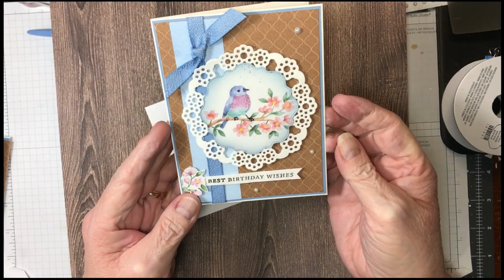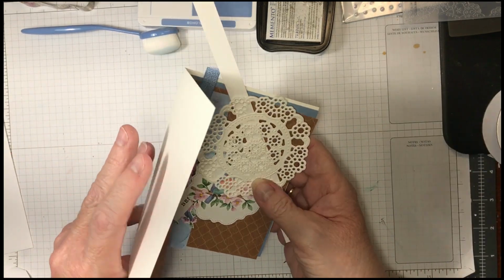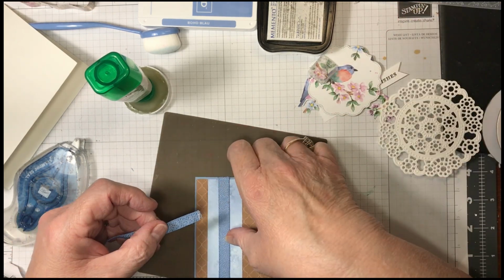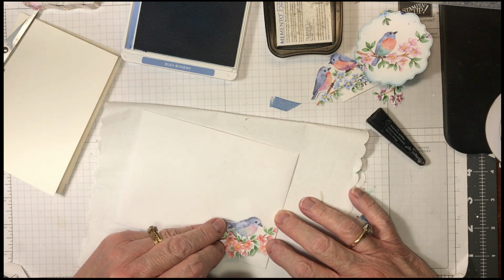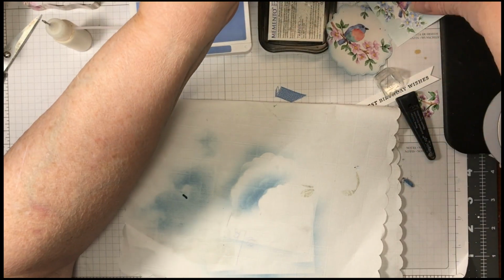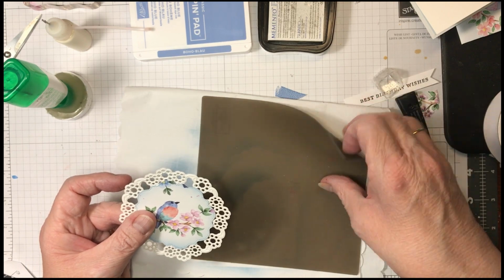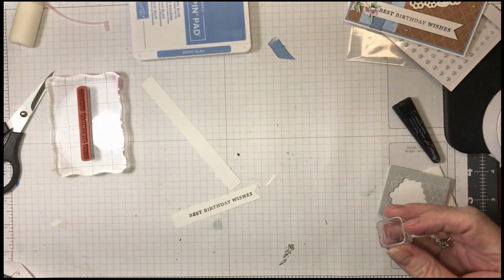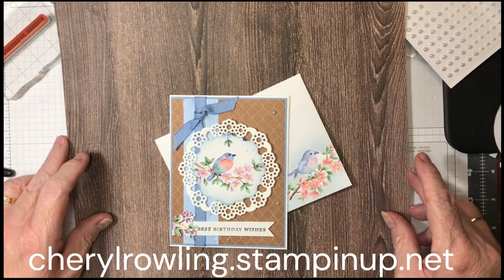Flight & Airy Birthday Card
Stamps, etc.:
*Stippled Rose Set   #162657 p. 64 Mini
*Delightful Doily Hybrid Dies  #161286 p. 163
*Thoughtful Expressions Dies  #162821 p. 62 Mini

Card Stock:
*Basic White    #159276 p. 123
 -5 ½ x 8 ½
 -5 ¼ x 4
 -3 ½ x 3 ½
 -3/8 x 3 1/2
*Boho Blue    #161724 p. 122
 -5 3/8 x 4 1/4
*Flight & Airy DSP   #162977 p. 6 SAB FREE
 -brown 5 ¼ x 4
 -blue 5 1/4 x 1 ¼
 -bird 2 ¾ x 2 3/4

Ink:
*Black Momento   #132708 p. 137
*Boho Blue    #161650 p. 122

Misc.:
*3/8” Textured Ribbon – Boho Blue  #161631 p. 143
 -7” & 5 ½”
*Iridescent Pearls Basic Jewels #158987 p. 140
*Embossing Additions Tool Kit #159971 p. 136
*Multipurpose Liquid Glue  #110755 p. 138
*Black Stampin’ Dimensionals #150893 p. 138
*Stampin’ Seal +   #149699 p. 138
*Mini Glue Dots   #103683 p. 138
*Small Blending Brushes  #160518 p. 137
*Mini Stampin’ Dimensionals  #144108 p. 138